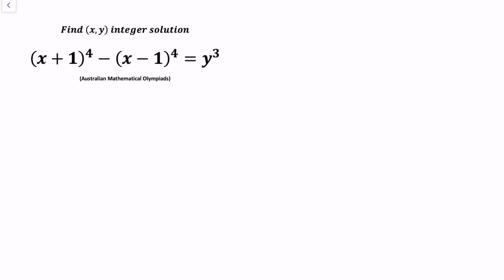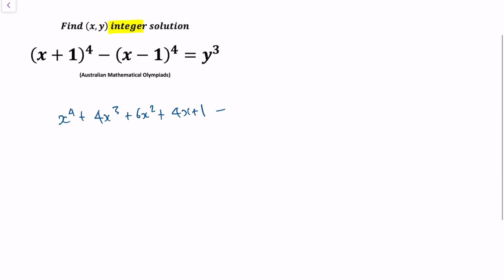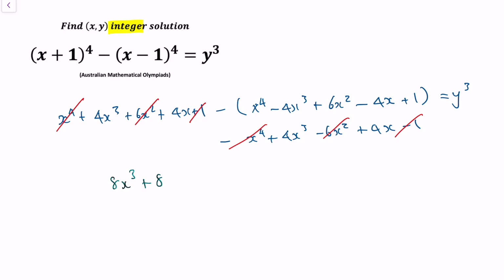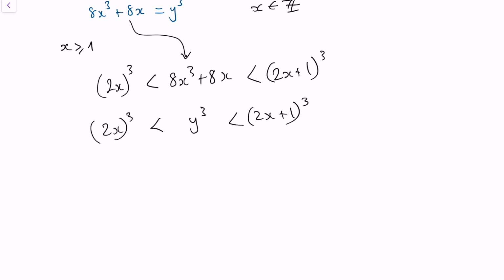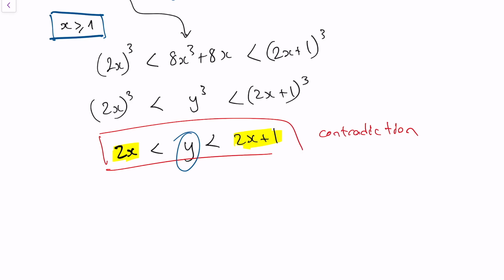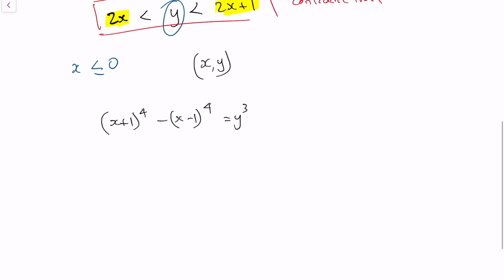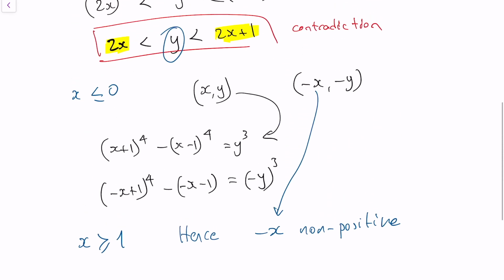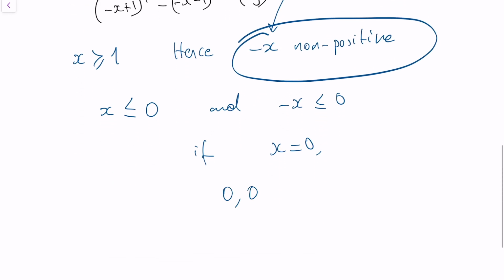Australian Mathematical Olympiads